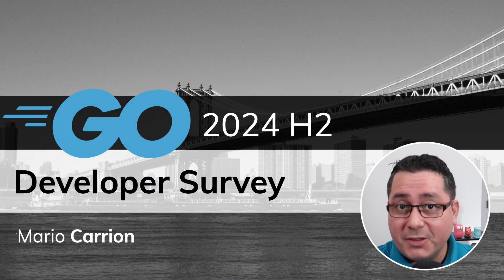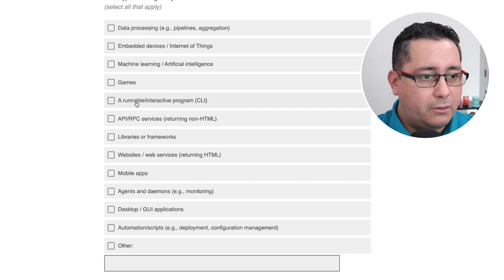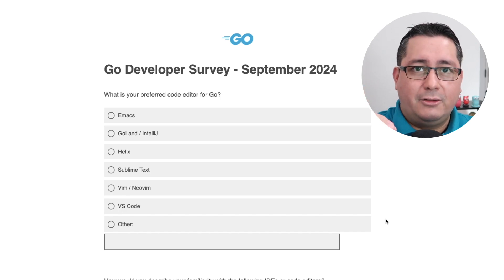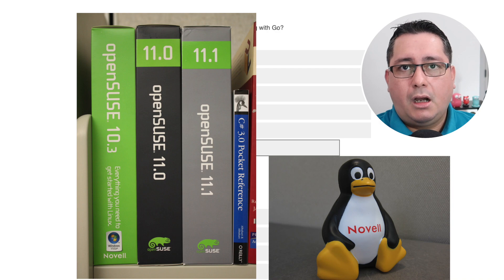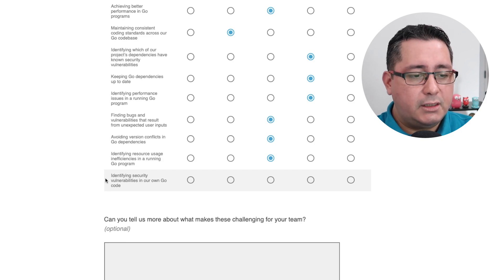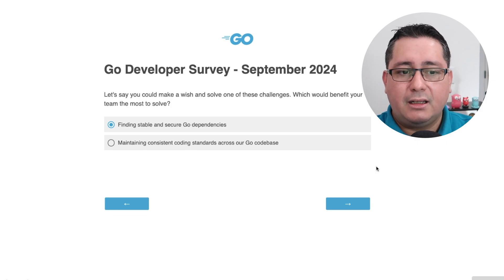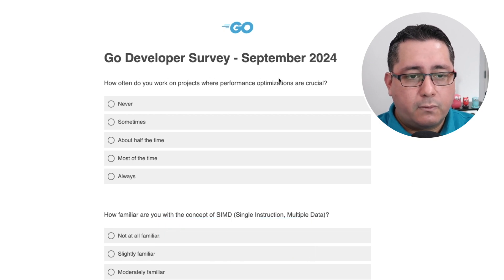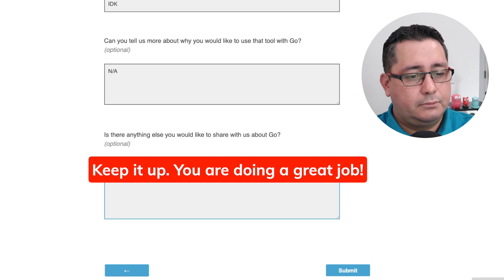Golang Developer Survey 2024 Second Half (H2)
A different video this time; let's complete the Golang Developer Survey for the second half of 2024. We must share our feedback with the Go team so they know what we want to get in future releases!

== Socials

00:00 - Start (Complete Golang Survey 2024 H2)
00:37 - Experience details about Golang
01:03 - Professional Golang experience
02:52 - Neovim experience with Golang
04:39 - Golang concerns about security
06:37 - Choose secure Golang packages?
07:13 - Golang Vulnerability Checks!
09:50 - Conclusion (Golang Survey Developer 2024 H2)

Hello 👋🏼! My name is Mario, and I am a Hands-on Software Architect and Lead Backend Engineer with decades of professional experience building all kinds of software, such as on-premise Automation Systems, Linux Accessibility Desktop Applications, Cloud Governance and Compliance Systems, and Distributed Cloud-based Advertising Systems.

The content I produce includes what I've learned while working for small startups and large companies and the processes I've followed for successfully delivering complex enterprise systems from start to end.

===  Follow us along on Instagram for our family adventures

■ Technical/Non-technical Books found on Amazon
■ Amazon Storefront